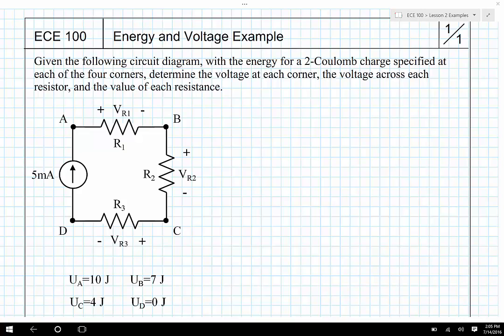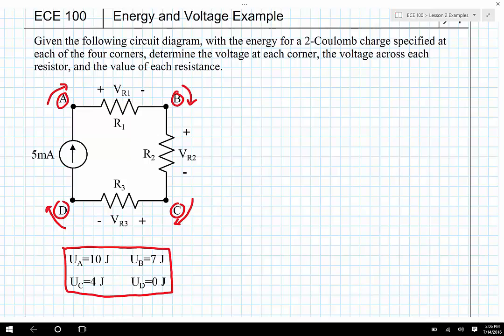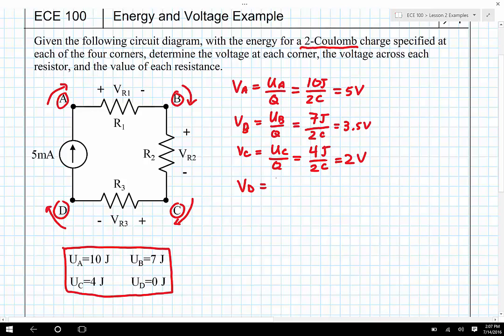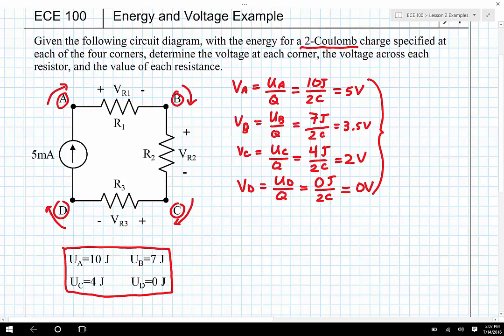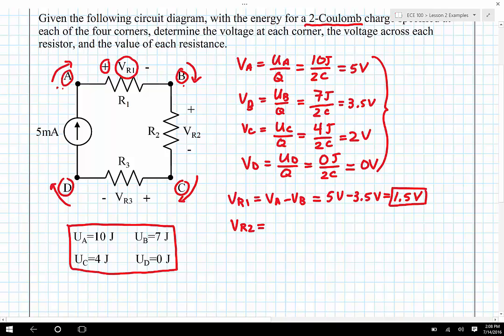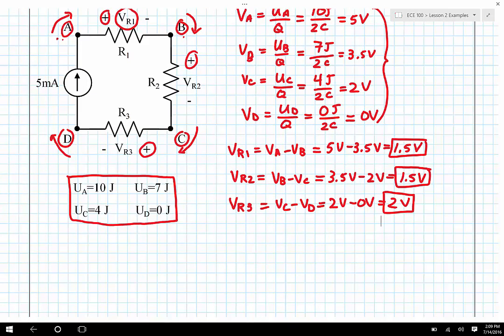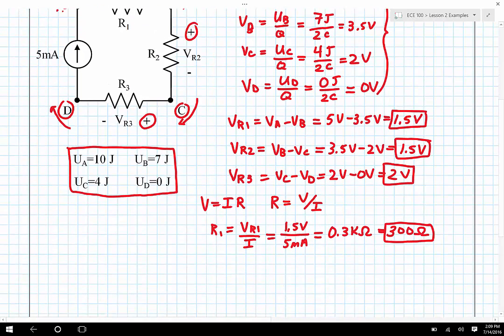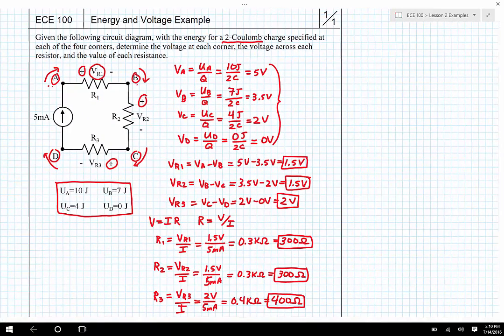ECE 100 02 Energy and Voltage Example